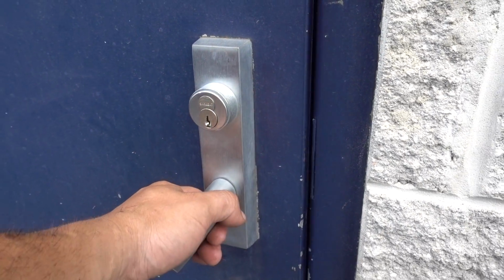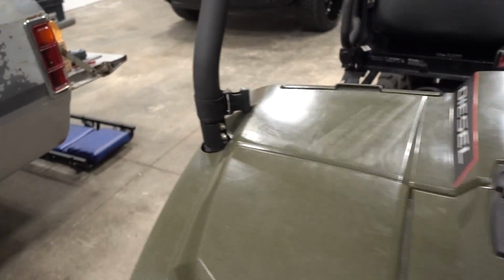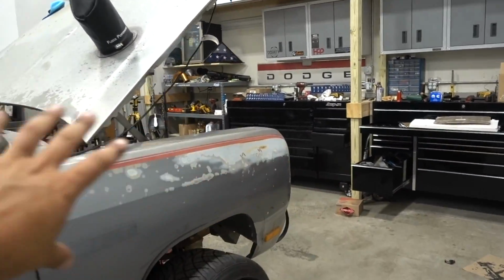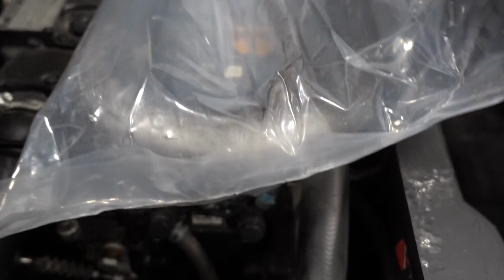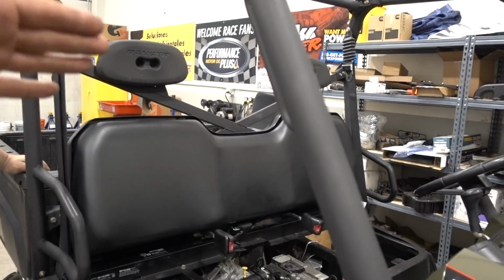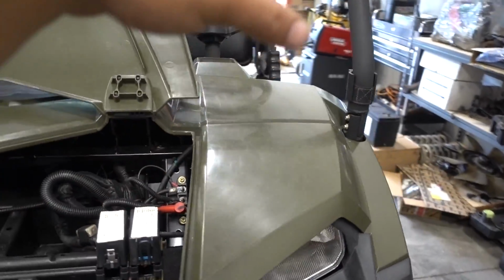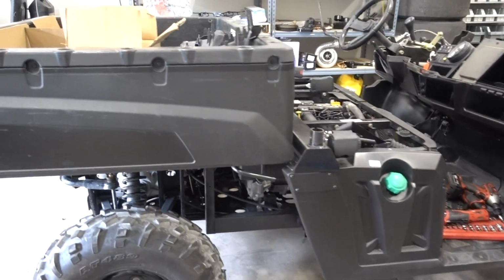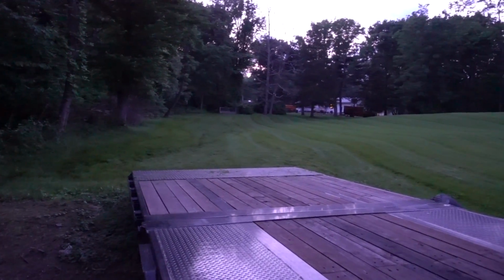WE HAVE BEEN DRIVING ILLEGAL FOR YEARS!!! HERE'S WHY!!! & PROJECT DANGER GETS MORE SMOKE!!!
12V CUMMINS SPRING COMPRESSOR
24V CUMMINS SPRING COMPRESSOR